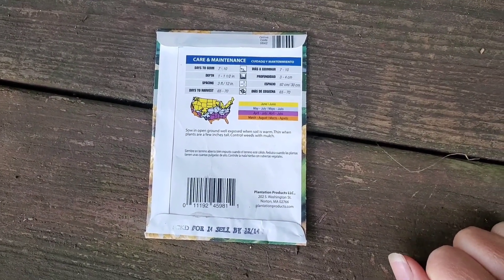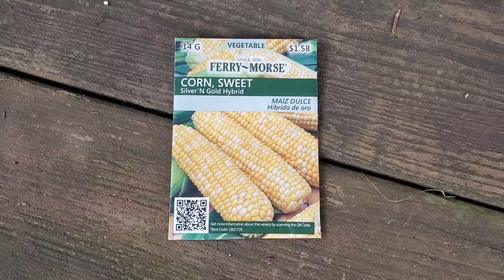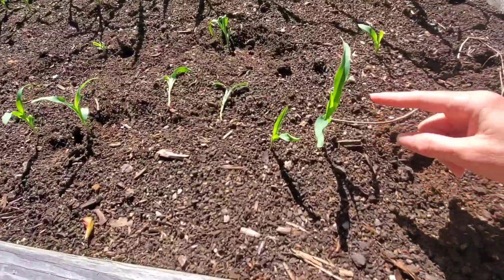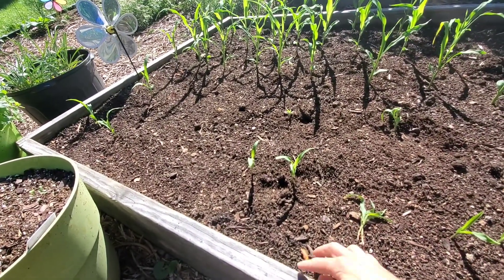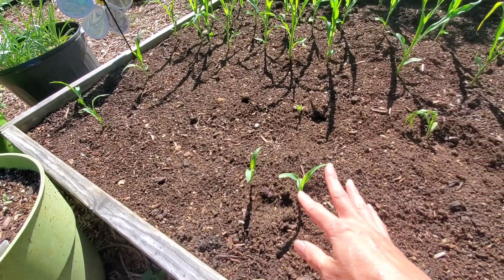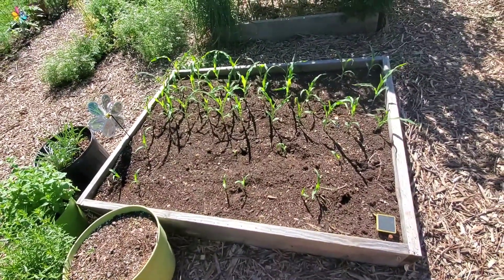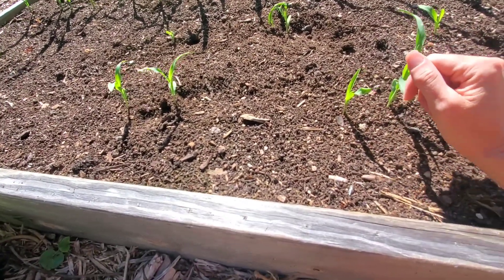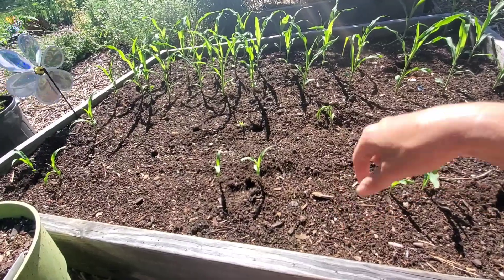8 Year Old Corn Seeds! Will They Germinate?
Will 8 year old seeds germinate? I was given a corn seed packet from 2014 and decided to do an experiment.